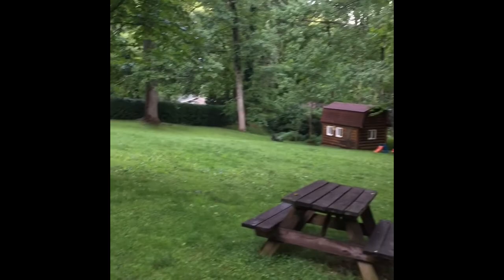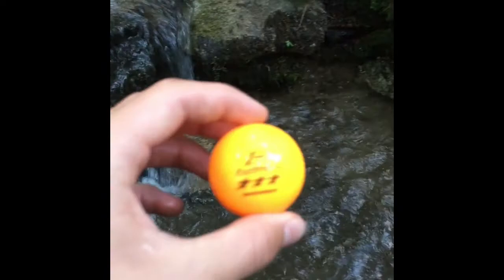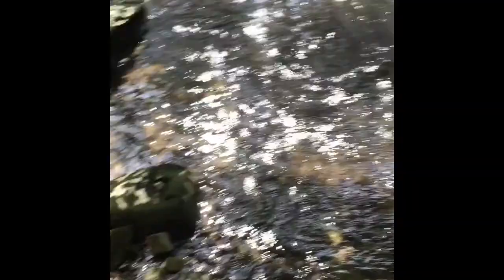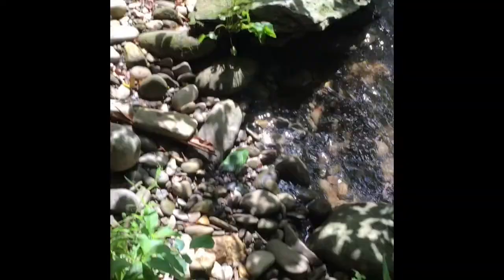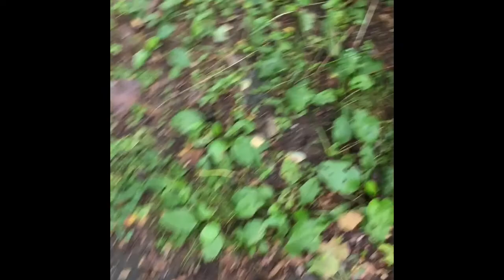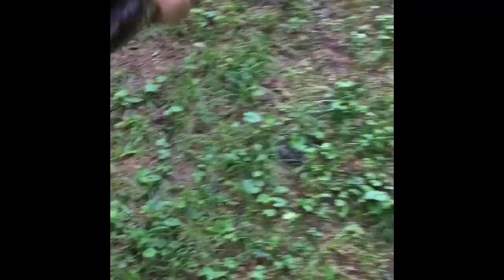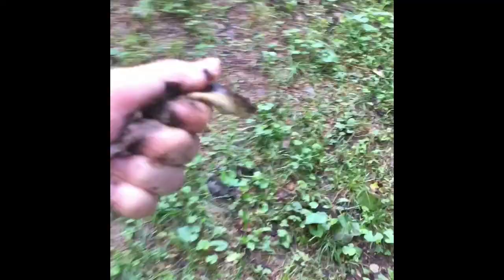BBHerping Episode 1